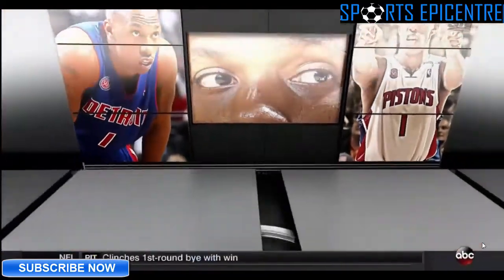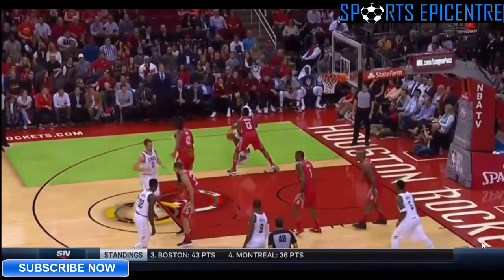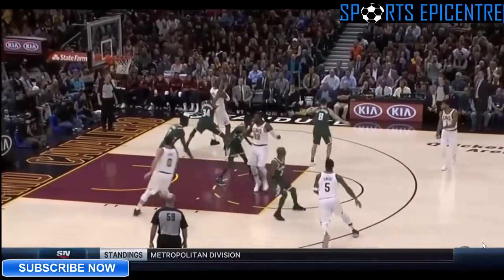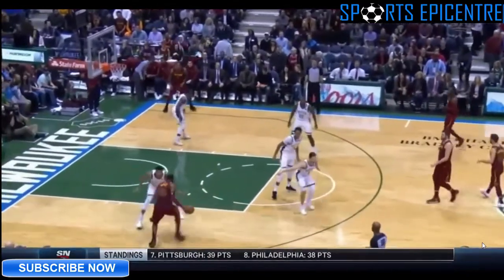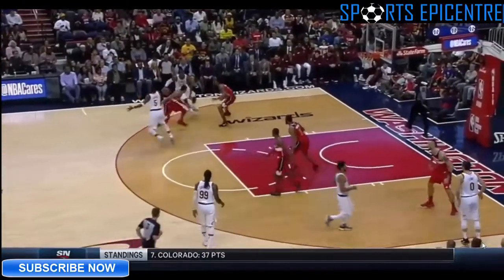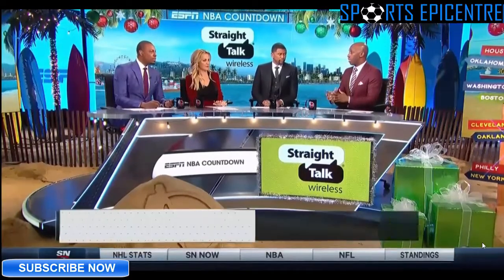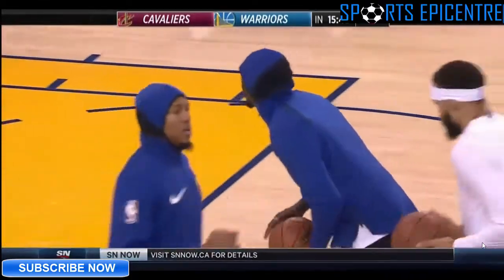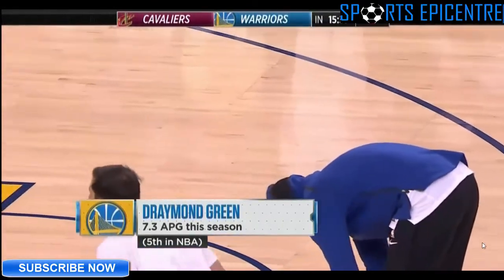Chauncey Billups: Lebron James Found His Bread And Butter In The Post - NBA Countdown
#1 source NBA videos.

NBA Atlanta Hawks  Boston Celtics Brooklyn Nets Charlotte Bobcats  Chicago Bulls  Cleveland Cavaliers Dallas Mavericks  Denver Nuggets  Detroit Pistons  Golden State Warriors Houston Rockets  Indiana Pacers Los Angeles Clippers  Los Angeles Lakers Memphis Grizzlies Miami Heat Milwaukee Bucks Minnesota Timberwolves  New Orleans Pelicans New York Knicks Oklahoma City Thunder Orlando Magic Philadelphia 76ers Phoenix Suns  Portland Trail Blazers Sacramento Kings  San Antonio Spurs Toronto Raptors  Utah Jazz  Washington Wizards